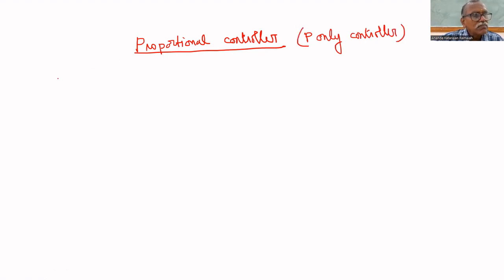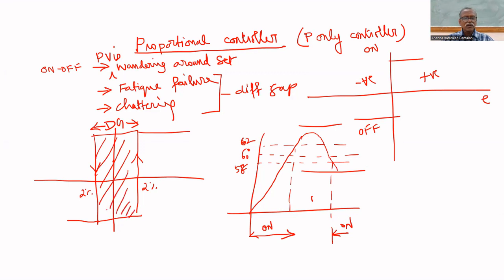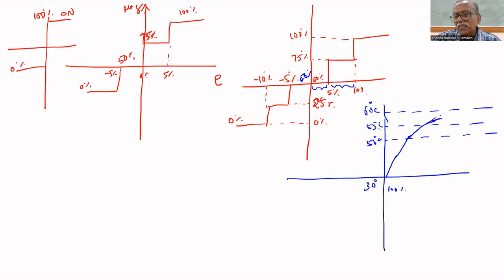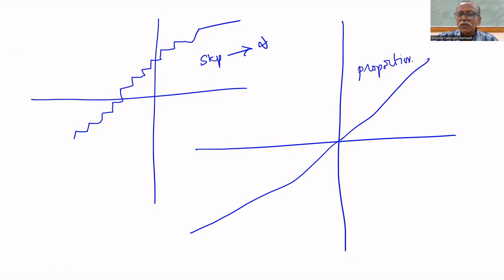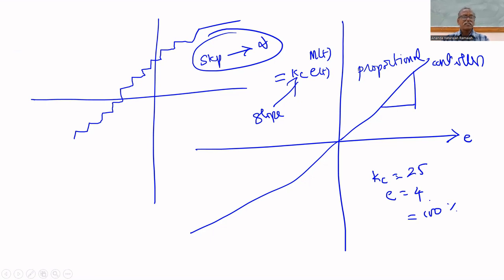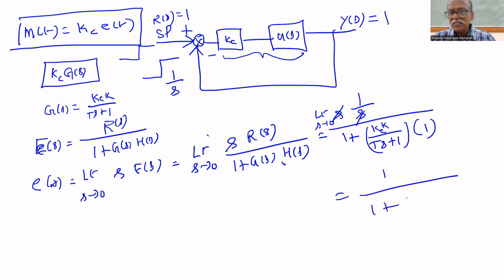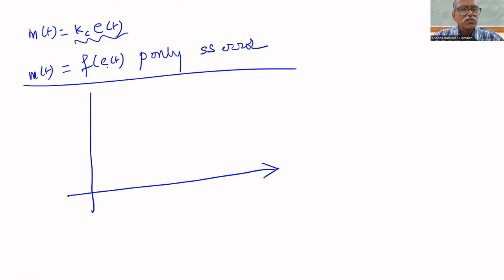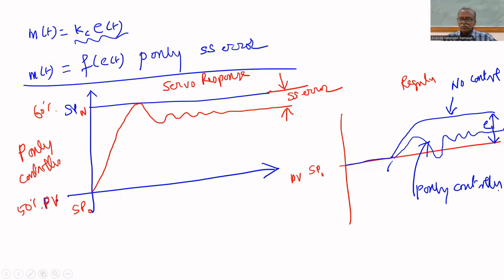Proportional controller (P Controller)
Process Controller (Instrumentation Engineers' Perspective) P only mode of PID controller